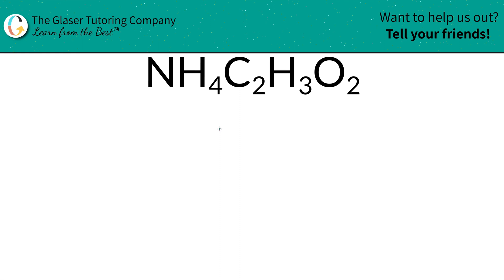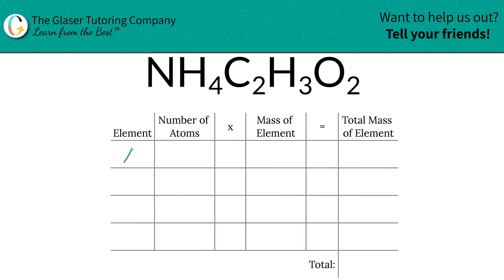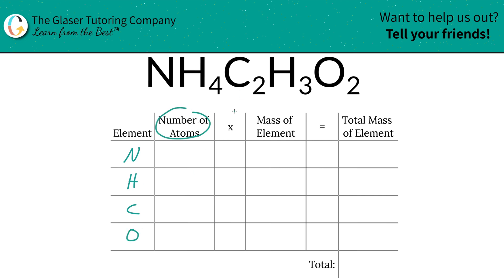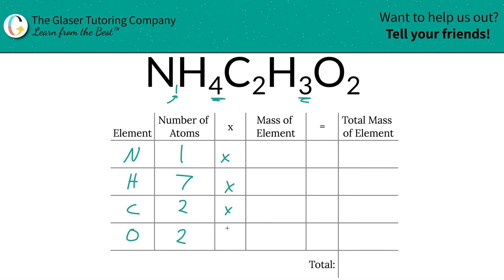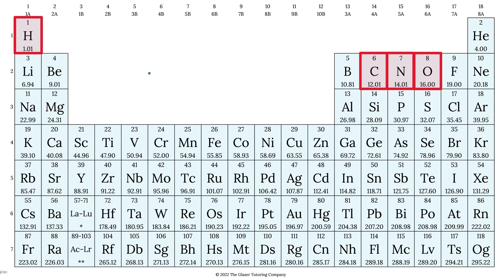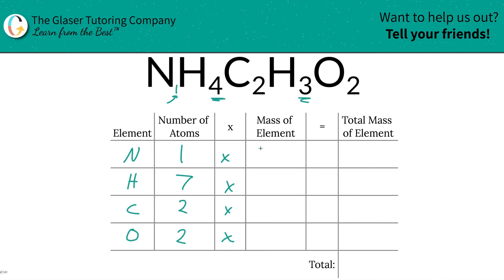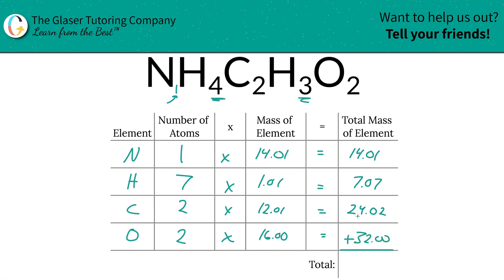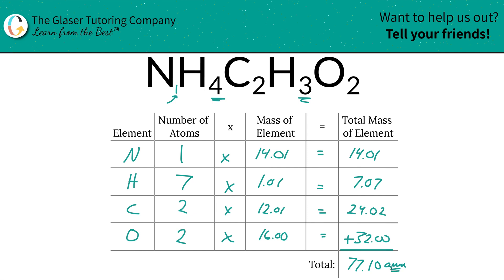How to find the molecular mass of NH4C2H3O2 (Ammonium Acetate)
Calculate the molecular mass of the following:
NH4C2H3O2 (Ammonium Acetate)